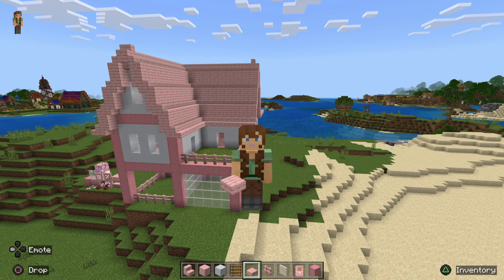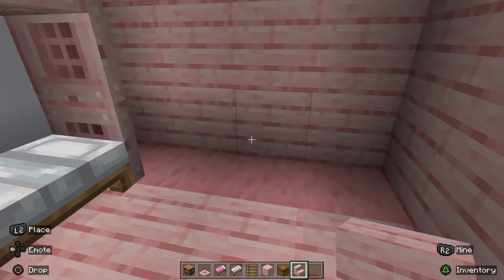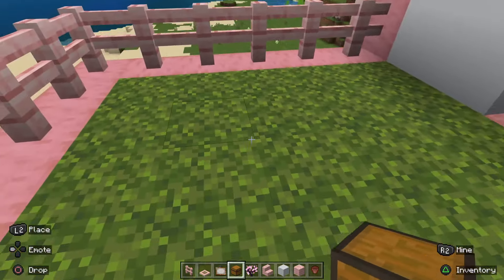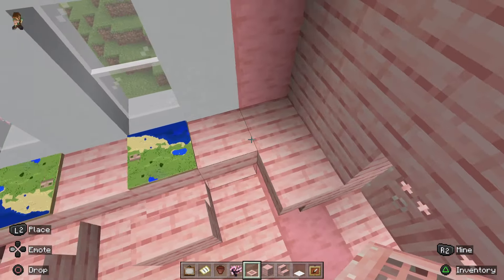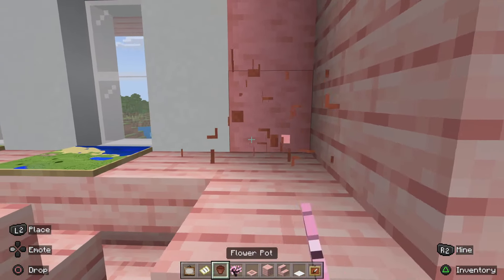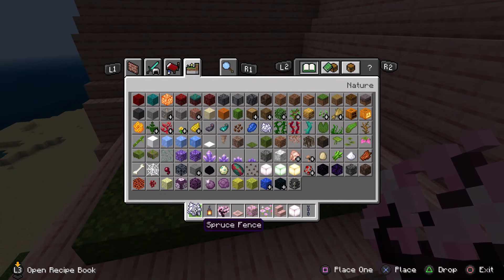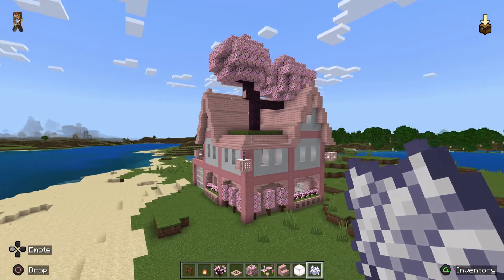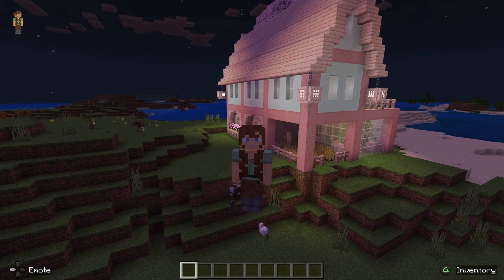How to build a 3-bedroom cherry blossom cottage, part 2 of 2!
In this video, I show you how to decorate a 3-bedroom cherry blossom cottage that I designed on my own! A master bedroom with a loft, a bedroom for 2 kids with a bunk bed, and a small room for a baby with a crib.